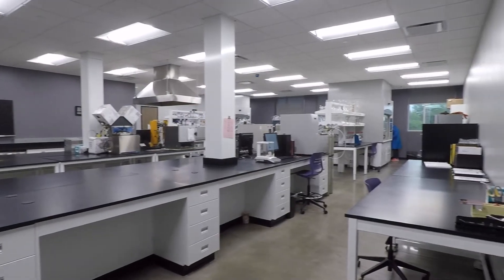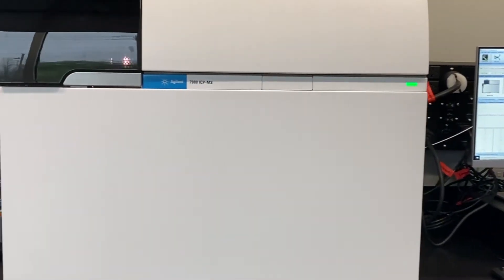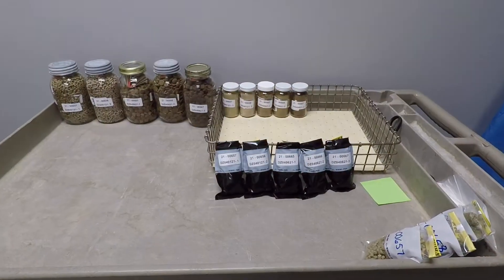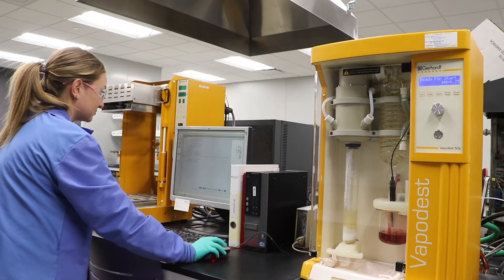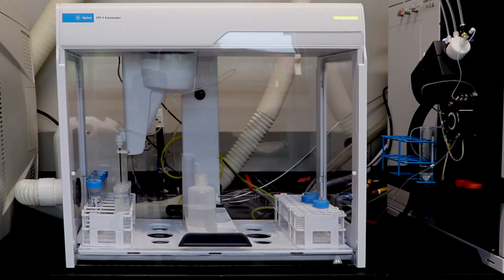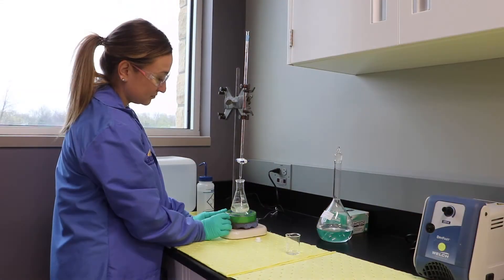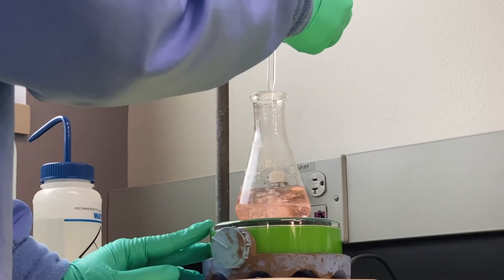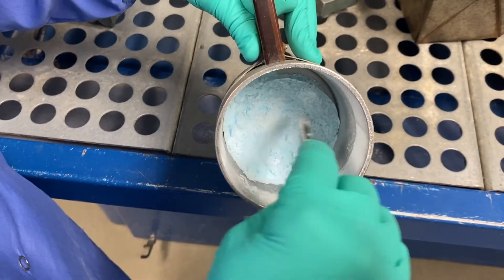Feed & Fertilizer Lab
The KDA feed and fertilizer laboratory test samples for the dairy and feed and the pesticide and fertilizer programs. Providing test results in a timely manner to safeguard animal and plant health. We routinely examine animal feeds for drugs and antibiotics, including medicated feeds to ensure they contain a level of medication that matches the product label. We also test for cross-contamination by feed additives or medications. We test livestock and pet foods for threats like aflatoxin, which can be life-threatening if consumed by animals. This lab also conducts testing to verify labeling claims of feed and fertilizer products, like testing for nitrogen, potash, phosphorus, and sulfur. The feed and fertilizer lab is critical to protecting animal and plant health as well as providing economic protection for consumers.